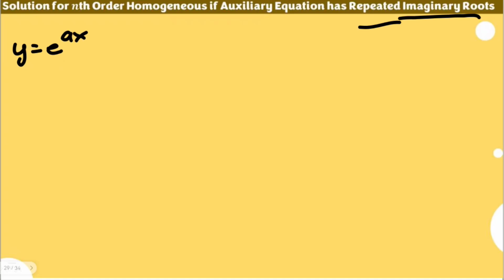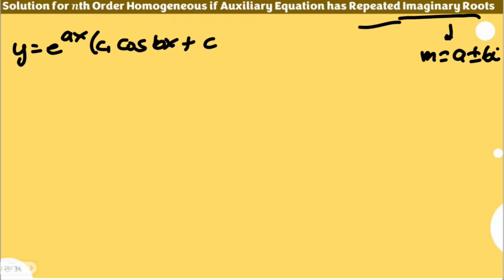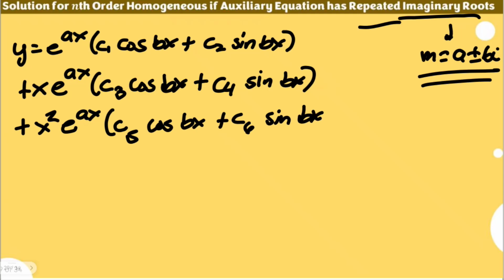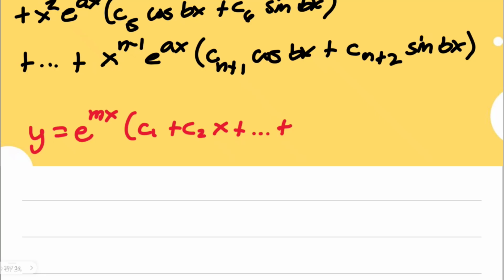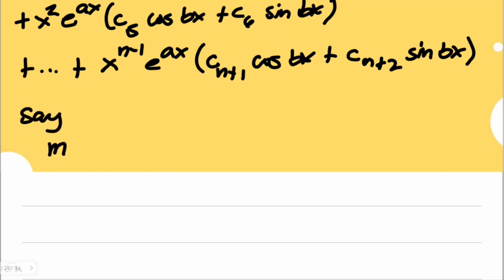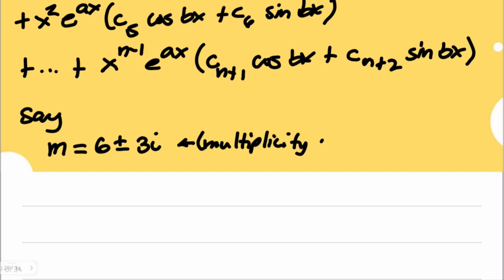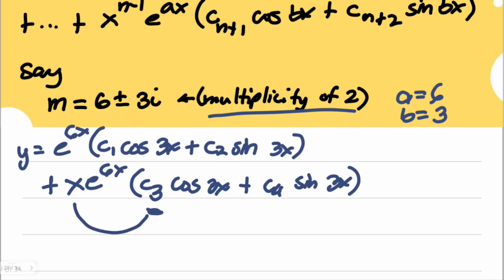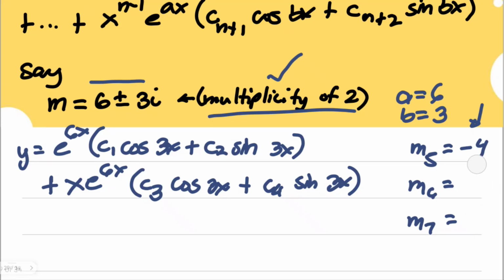Solution for 𝒏th Order Homogeneous if Auxiliary Equation has Repeated Imaginary Roots